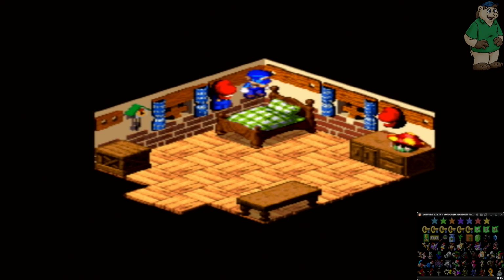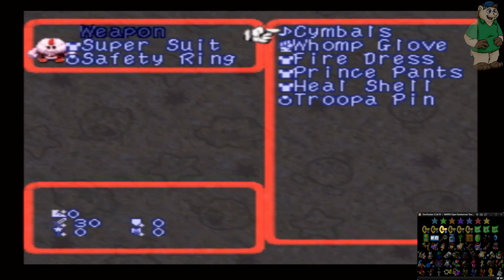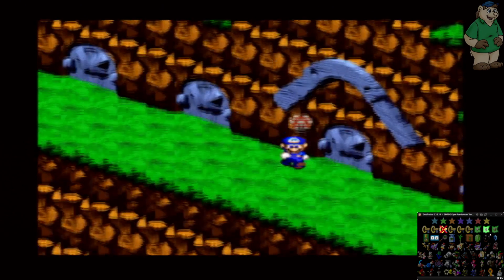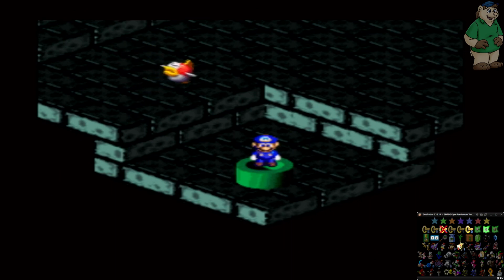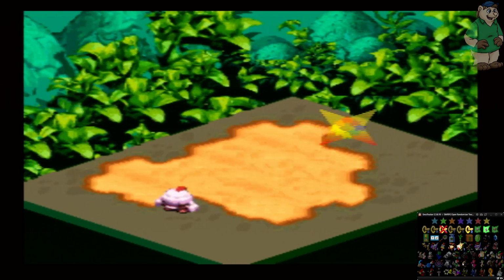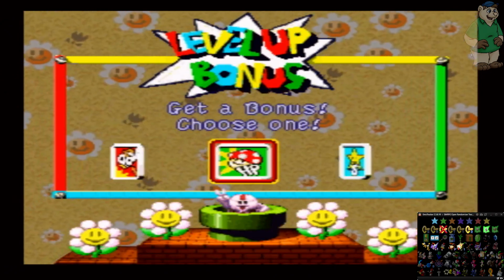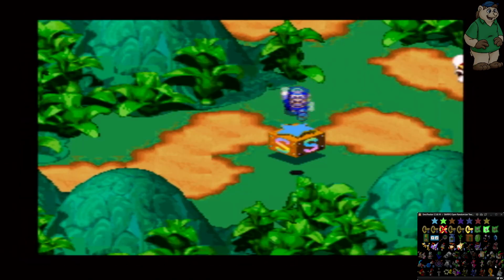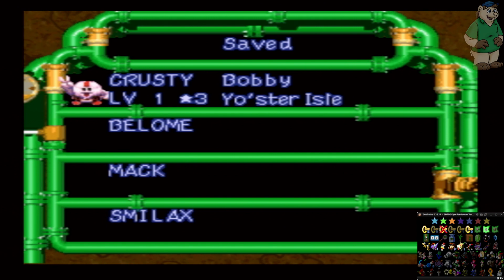Quillbearer Craziness - Part 19A: Super Mario RPG Randomizer - Super Mallow RPG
Mallow's adventure to find the Star Pieces begins.